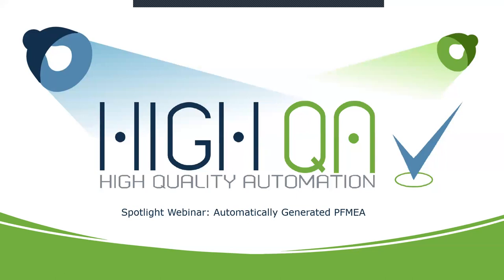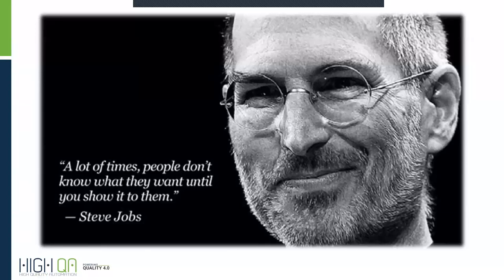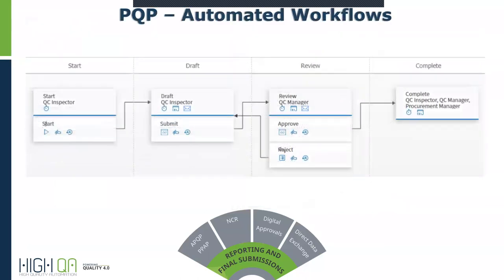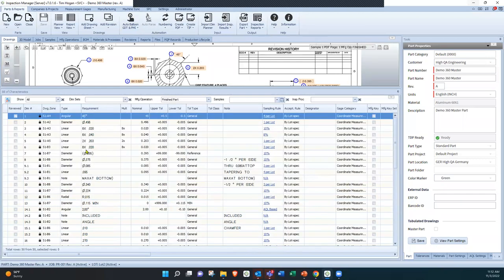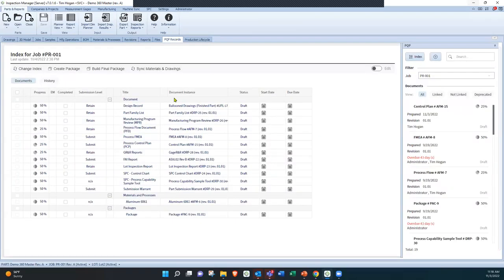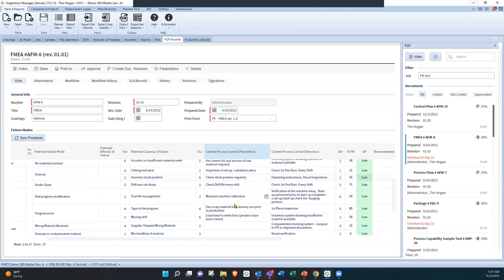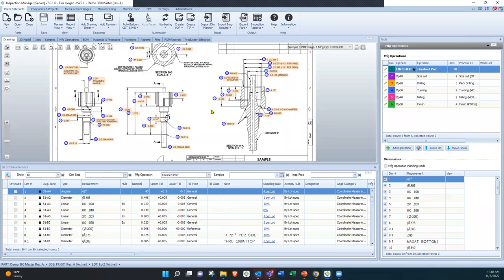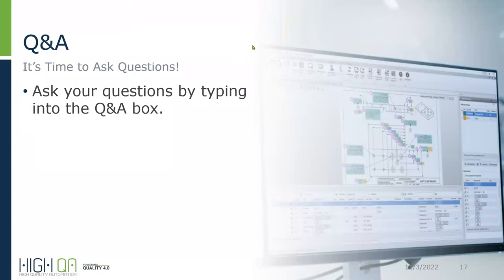Spotlight Webinar Automatically Generated PFMEA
Never copy and paste a PFMEA again!
There is a Better Way to PFMEA

Process Failure Mode and Effects Analysis (PFMEA) plays a major role in quality-centric manufacturers. Many times, a PFMEA is needed to meet compliance standards or it is part of your customer’s requirements. Even if a PFMEA is not required, many manufacturers still use it to meet and improve quality initiatives.

Did you know that now there is a more efficient way to generate your PFMEAs?

Watch this spotlight webinar to see how High QA software helps you become more efficient and productive with an automatically generated PFMEA.